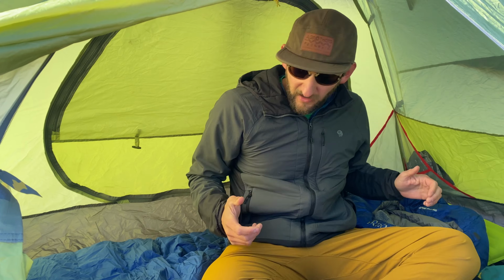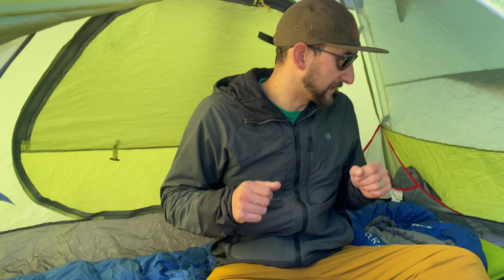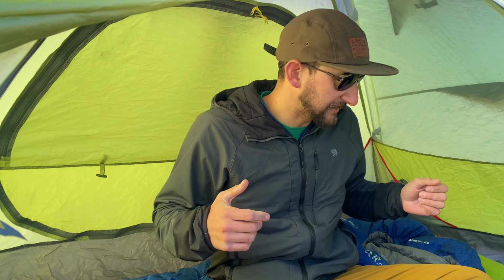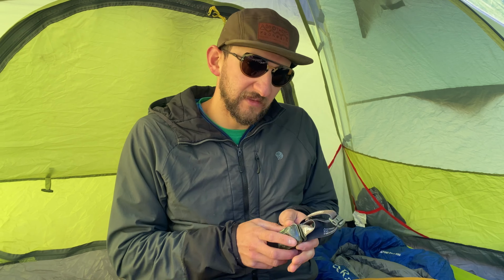Organizing the Inside of Your Tent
Milo shows that it is important to keep your tent clean and organized for maximum comfort while camping, what to keep close at hand for quick and easy access, and even what to store outside of the tent for convenience and safety.